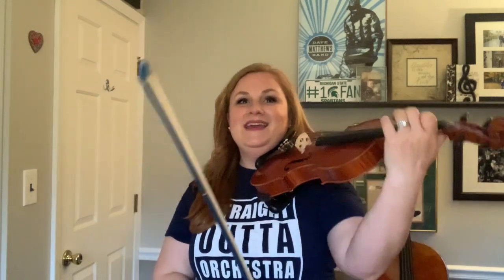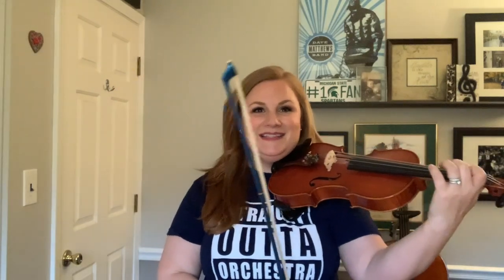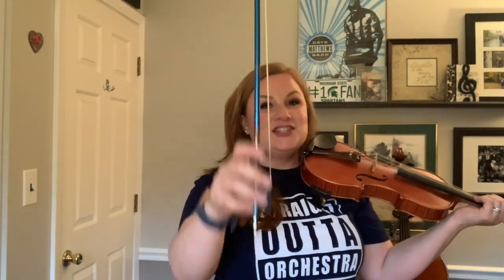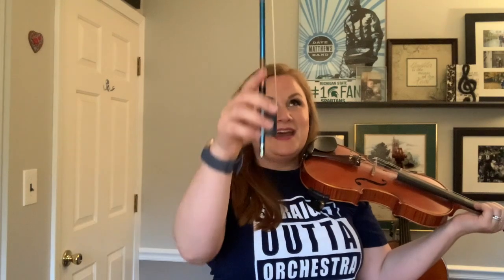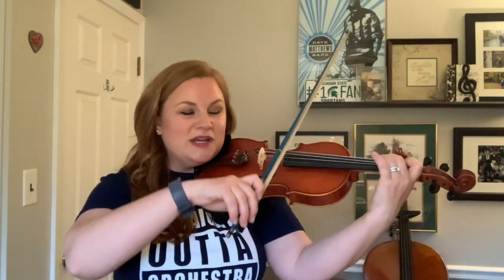Oats & Peas & Beans for Beginners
This video teaches you how to play the fiddle tune Oats & Peas & Beans